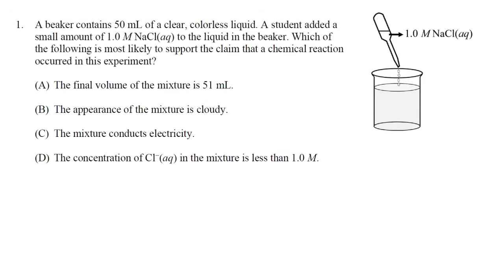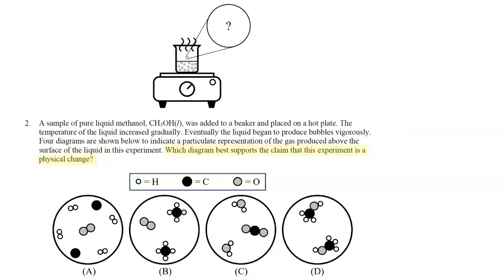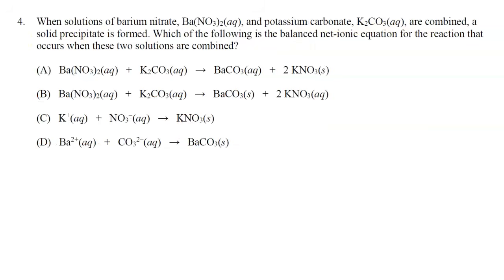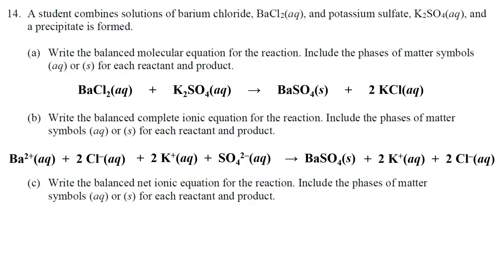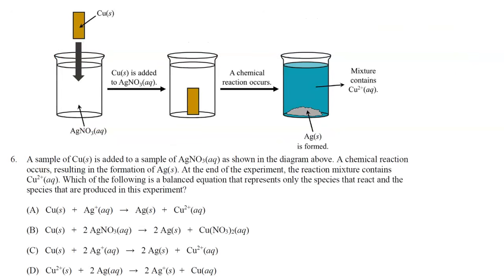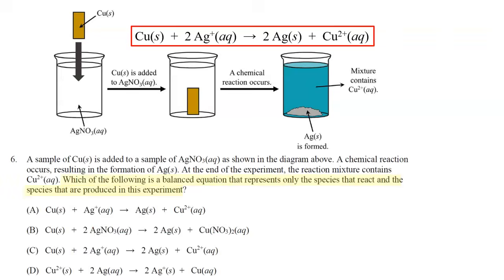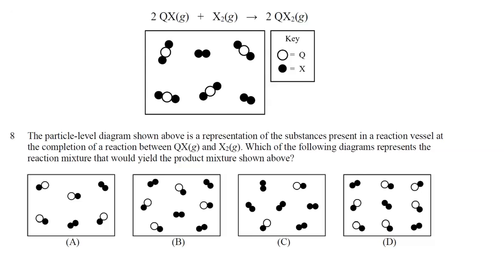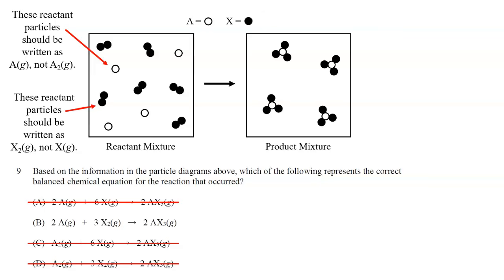Topics 4.1 - 4.4 MCQ Practice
Link to my AP Chemistry packet on Topics 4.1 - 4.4 MCQ Practice

0:00 Intro
0:21 Question 1
4:00 Question 2
6:07 Question 3
9:52 Question 4
16:24 Question 5
20:16 Question 6
26:34 Question 7
30:03 Question 8
33:31 Question 9